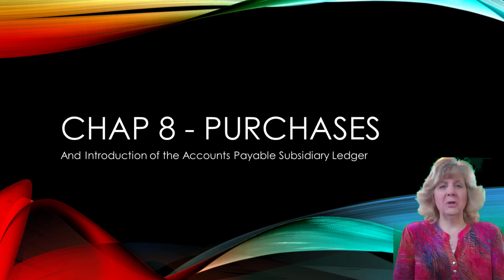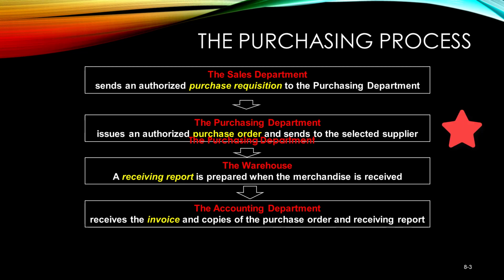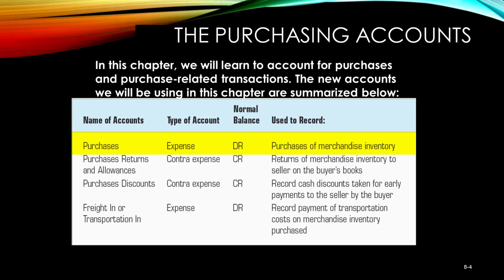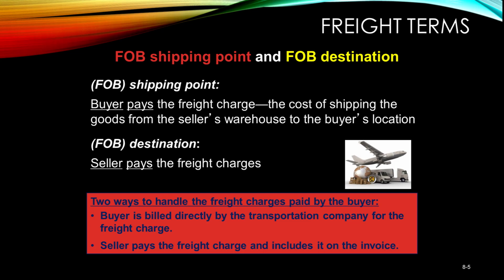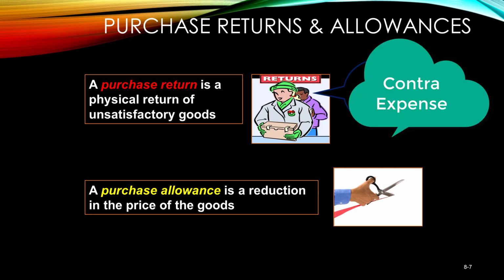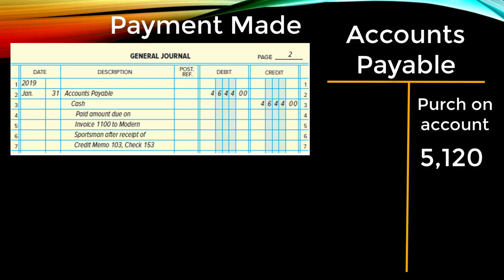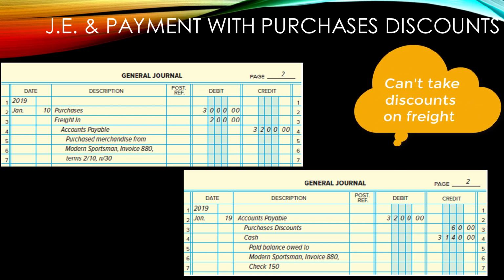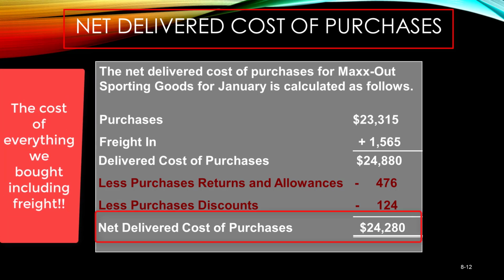Chapter 8 The Purchasing Side of Merchandising (Part 1)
This chapter introduces the buying side or purchases side of the merchandising entity.